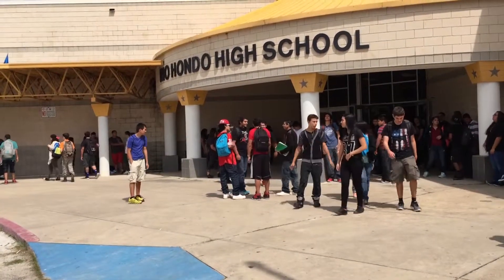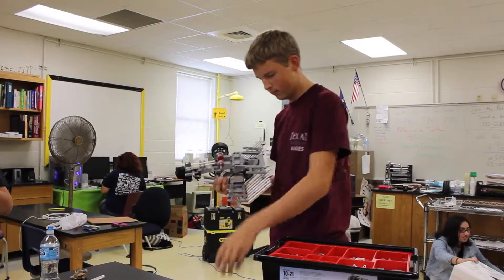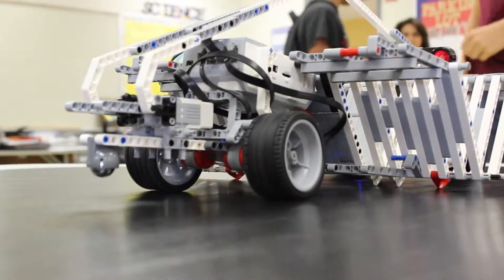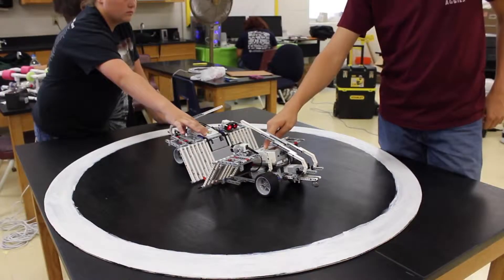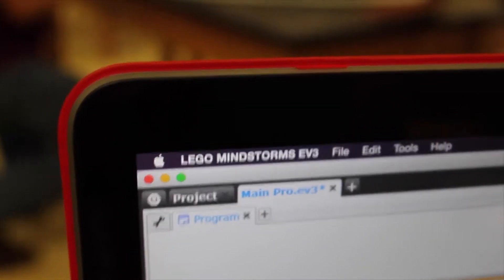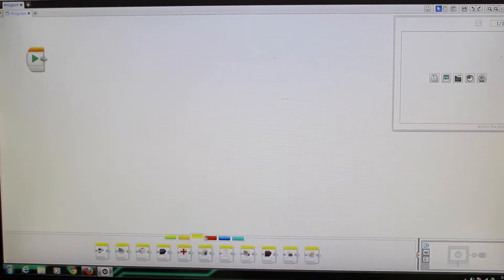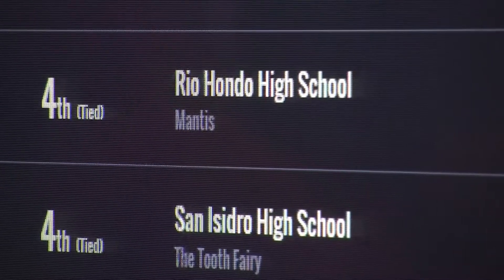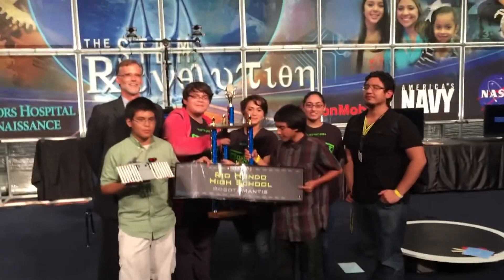Rio Hondo HESTEC Robotics